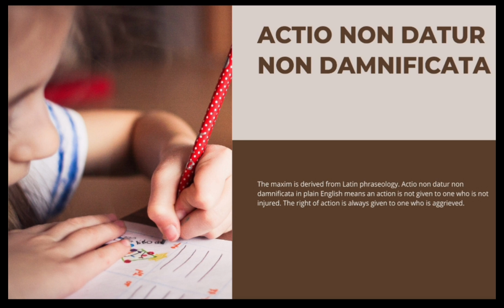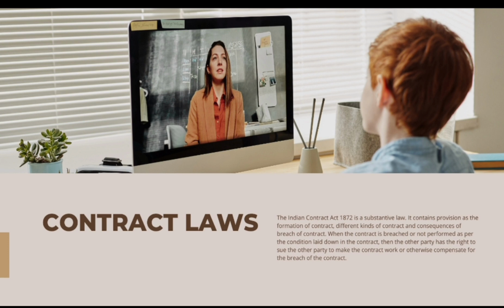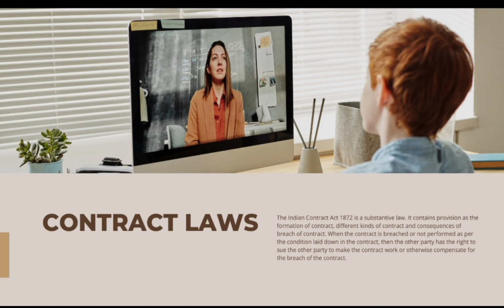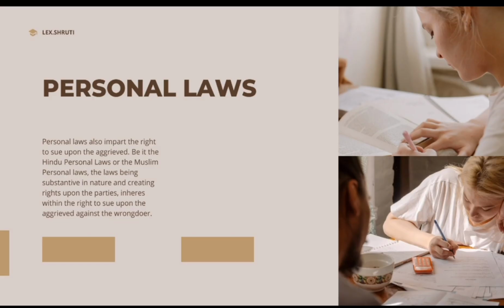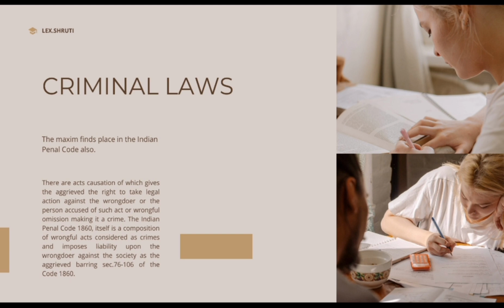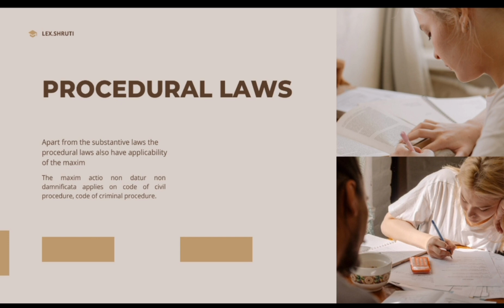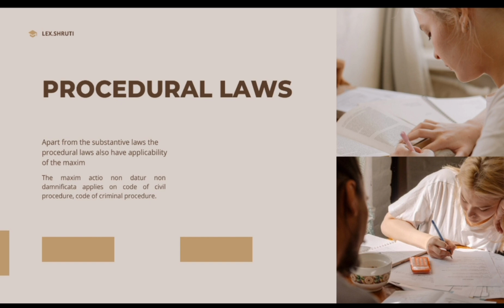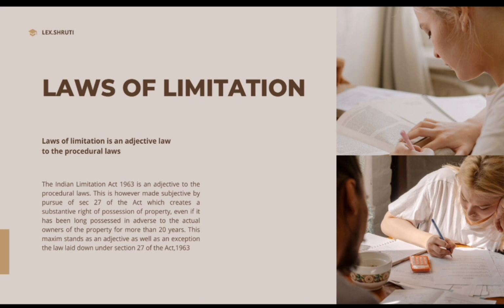The Maxim Game-3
Hi there! This is another informative video upon the maxims and their applicability in procedural as well as substantive laws. contracts ipc law latin maxims hindu law muslim law#limitation Act cpc crpc torts actio non datur non damnificata